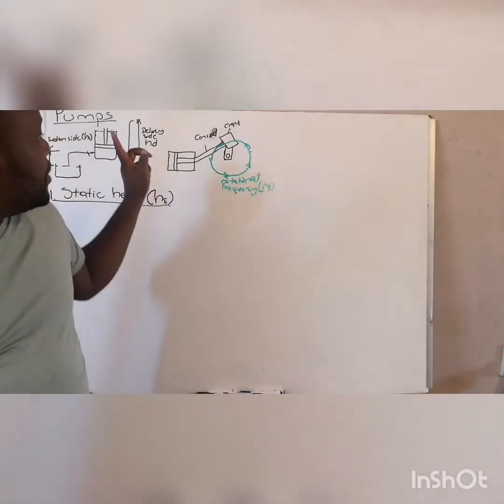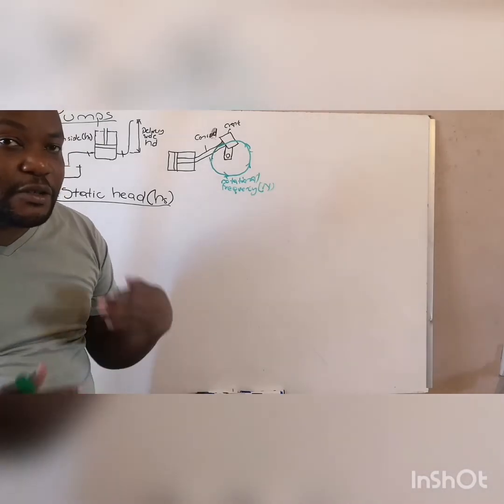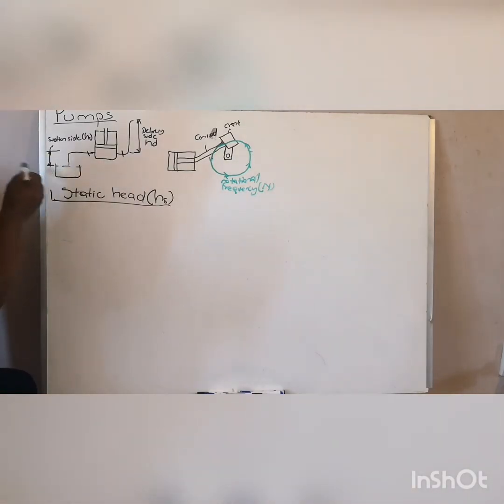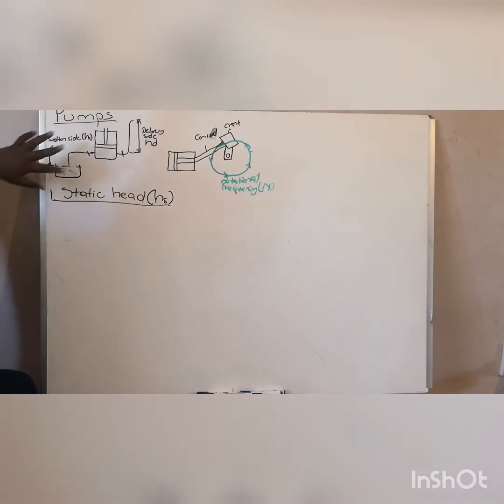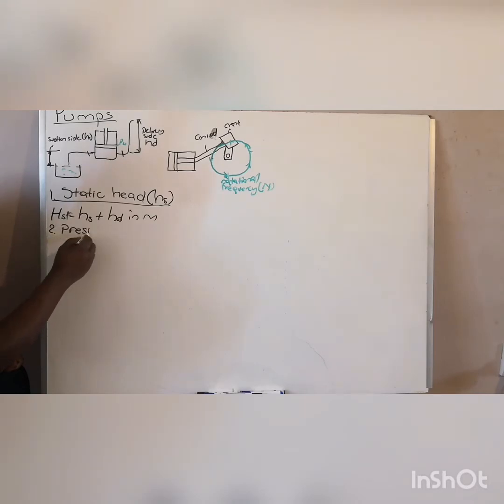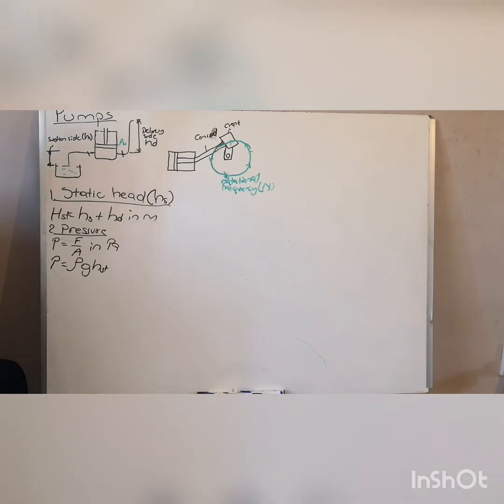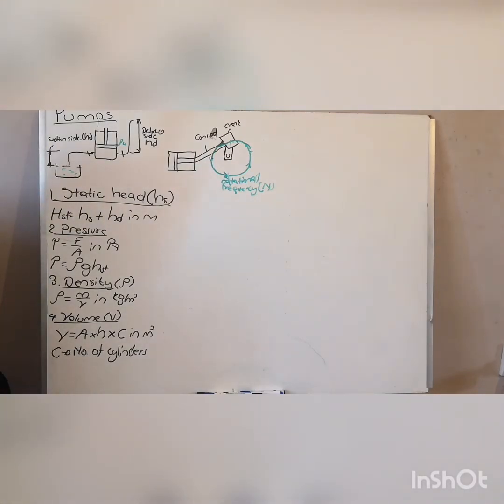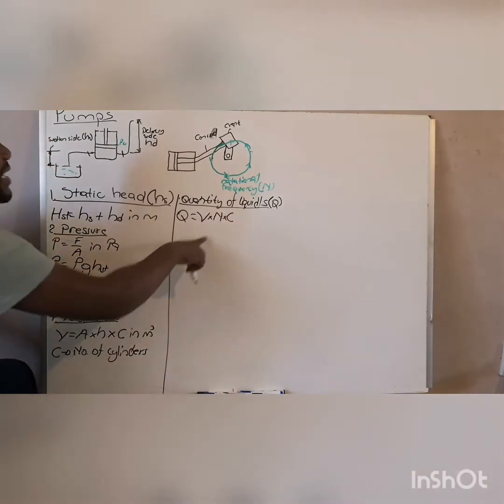Pump lesson vd 17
Engineering Science N4 lesson on pumps under hydraulics